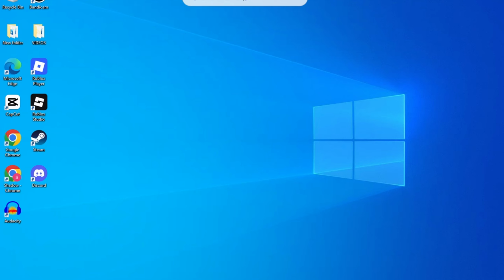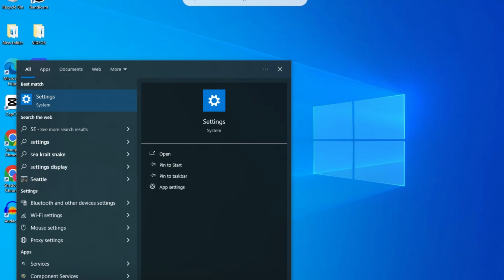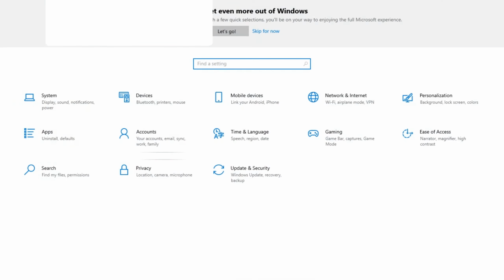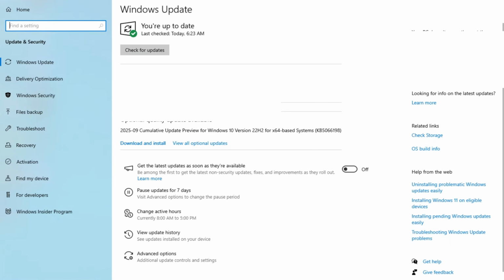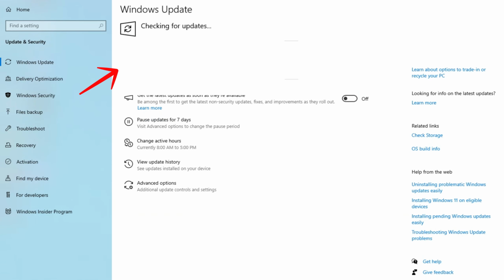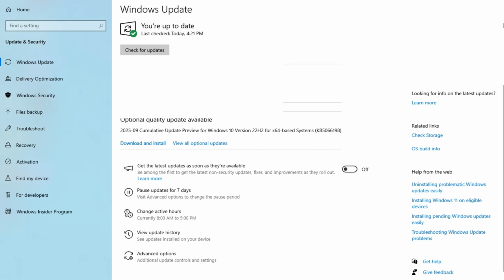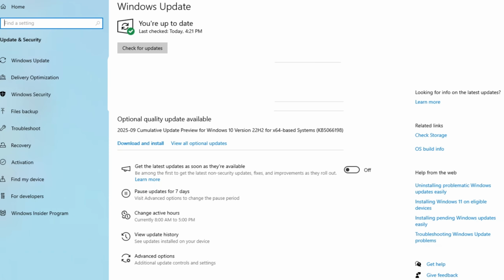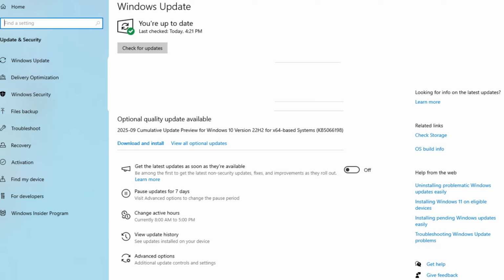How To Update Windows 11 | Updated 2025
In this quick tutorial, you’ll learn how to update Windows 11 to the latest version in 2025. Keeping your system updated ensures better performance, security, and access to new features.

In this video, you’ll learn:

How to open Windows Update settings

How to check for new updates

How to install the latest Windows 11 version

How to restart and verify your update

✅ Works for all Windows 11 devices (Laptop & PC)
💡 Tip: Always back up important files before updating your system.

Stay protected and up to date with the latest Windows 11 improvements!